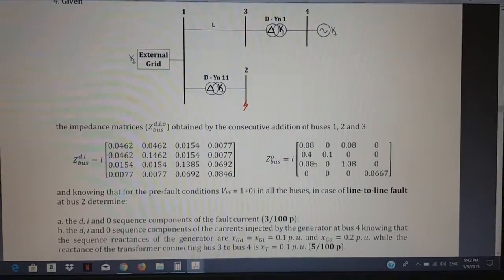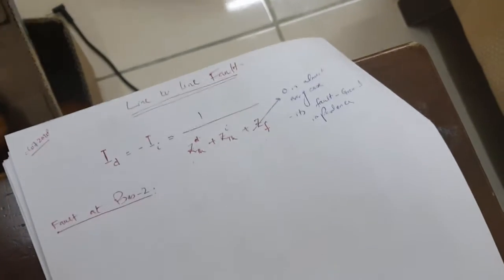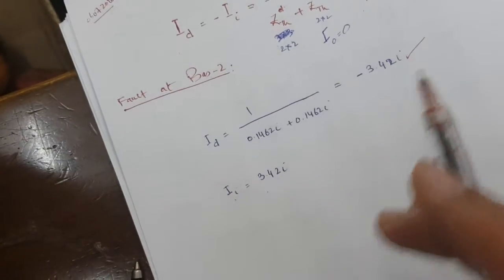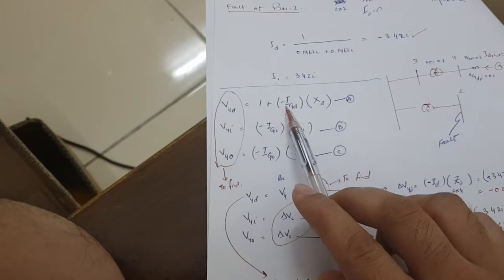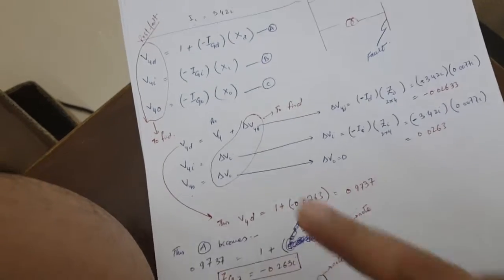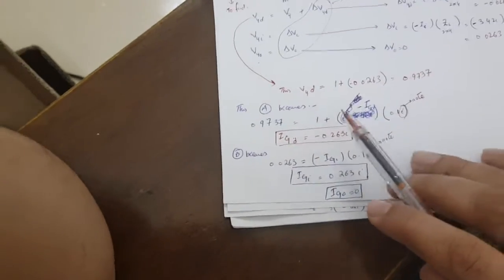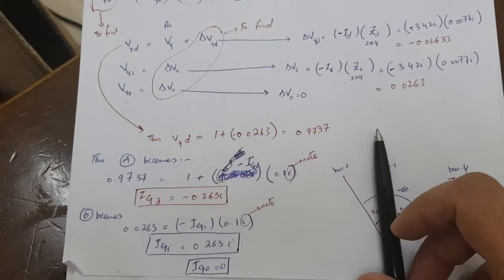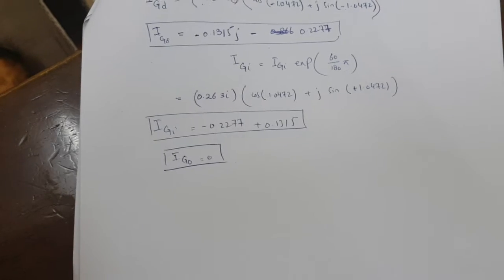Fault Currents ( positive, negative, zero) or (d ,i, o) Line to Line fault- example 1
Computing Fault Currents ( positive, negative, zero) or (d ,i, o) in case of Line to Line fault- Electric power system example 1